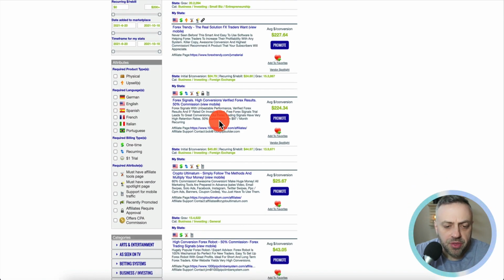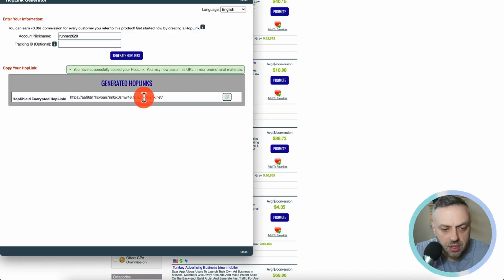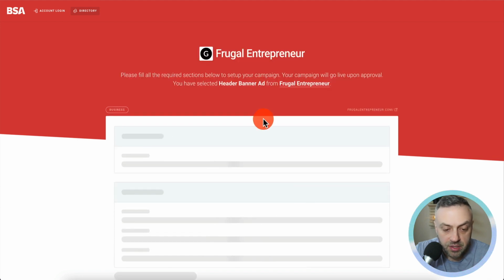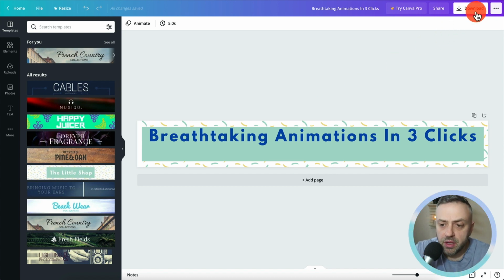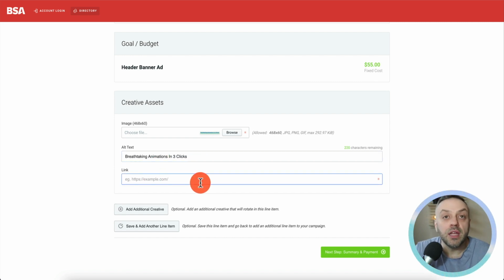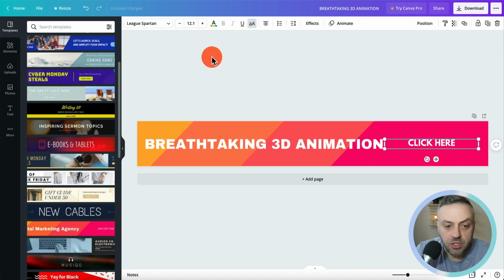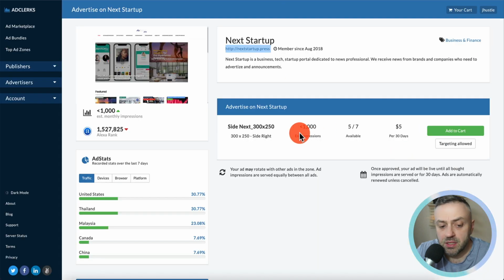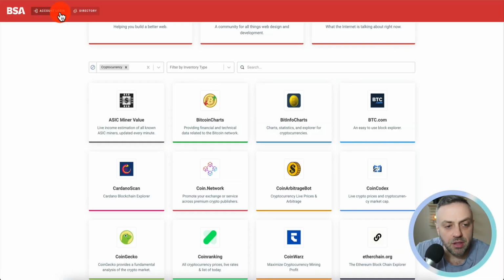$1500/Week with ClickBank Affiliate Marketing 2021 and UNDERGROUND Traffic Sources (FULL TUTORIAL)